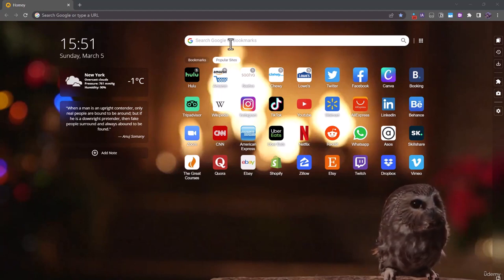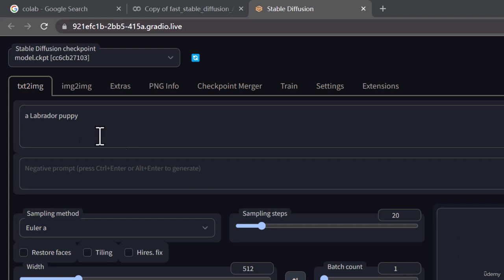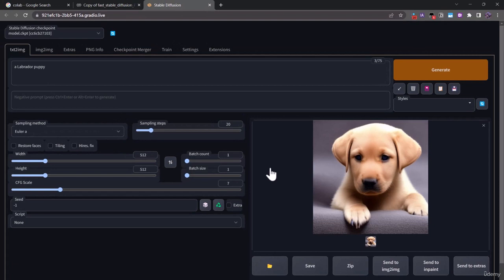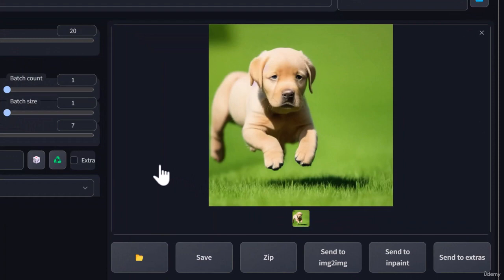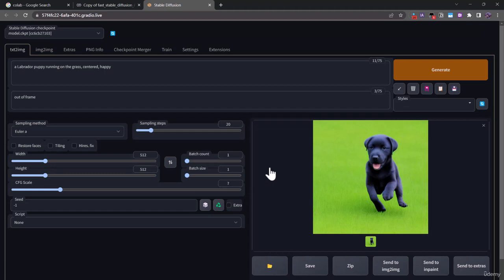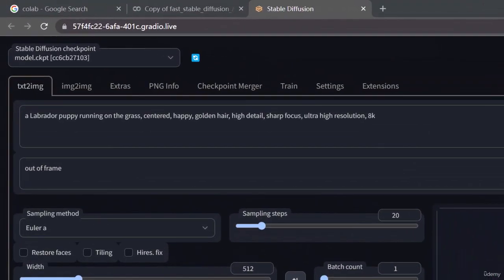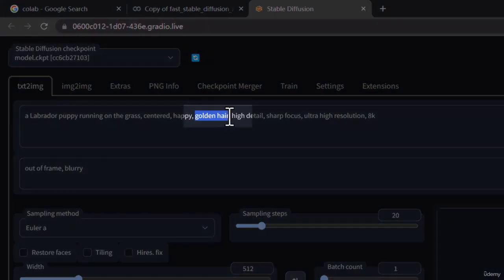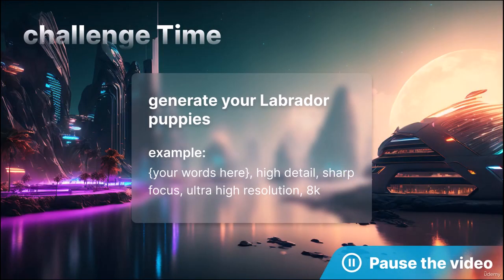1 what is prompt